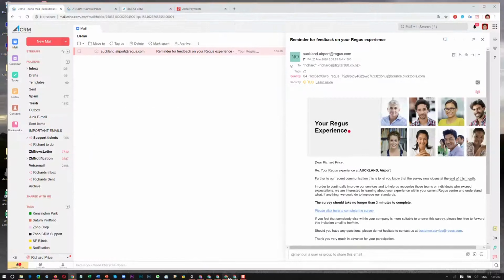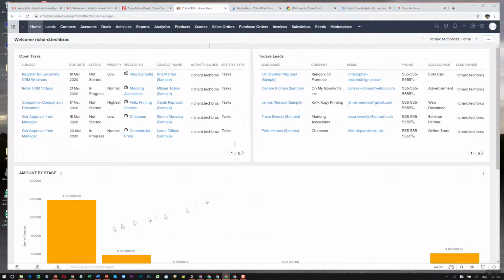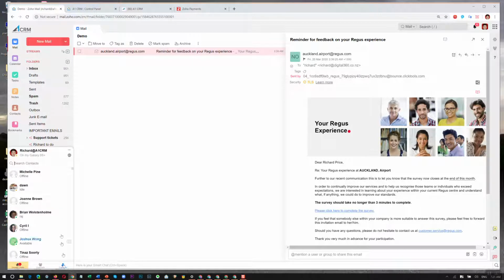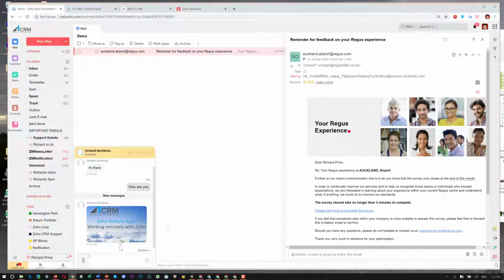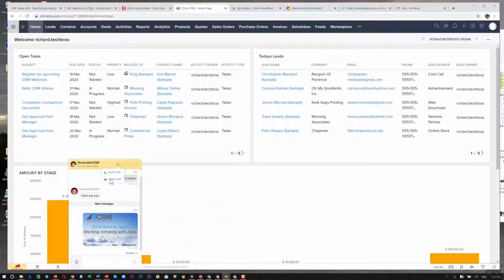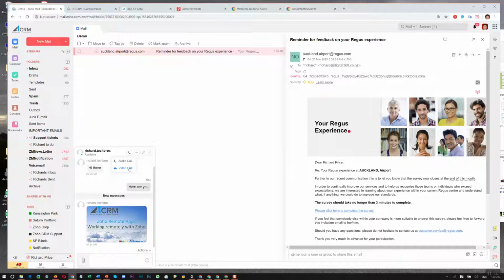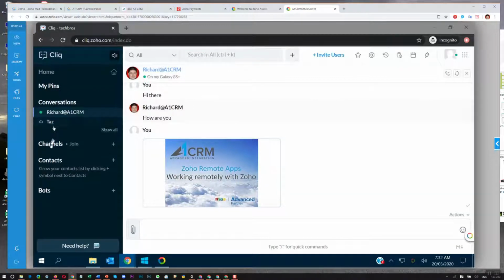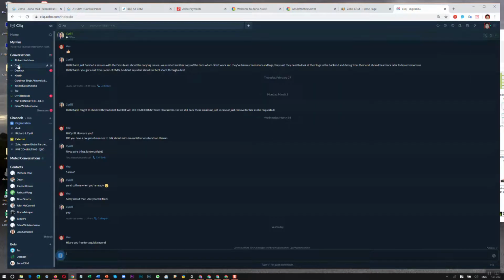Working Remotely with Zoho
Zoho CRM, Zoho Cliq, Zoho Meeting, Zoho Remotely